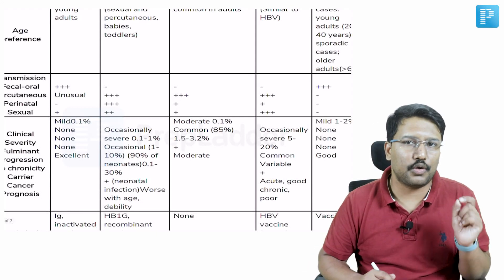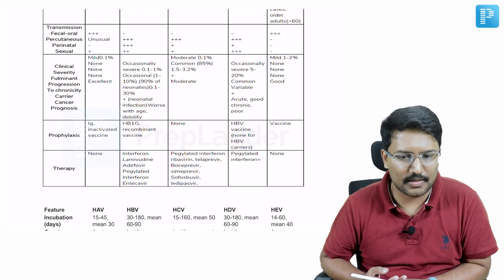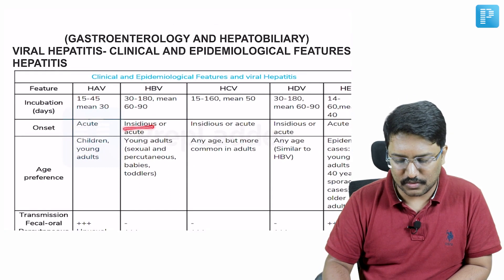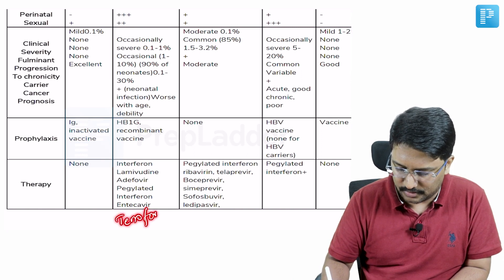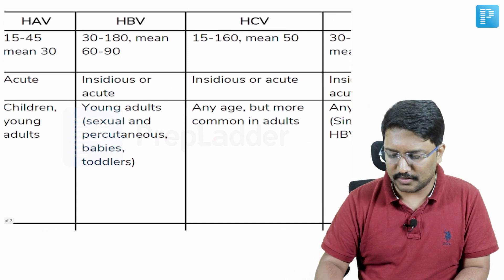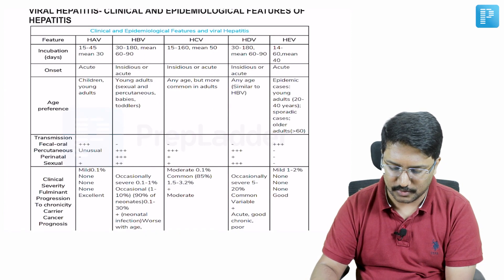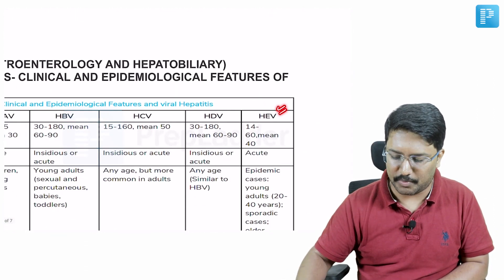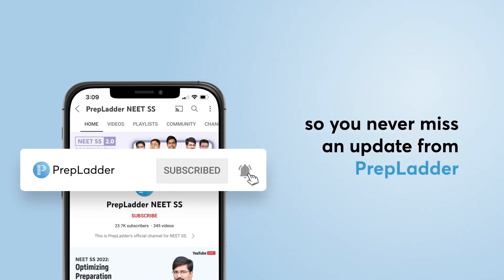Clinical & Epidemiological Features of Viral Hepatitis Explained - PrepLadder NEET SS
What is Viral Hepatitis? Watch this video where Dr. Santhosh M. Patil is discussing a treasure on " Viral Hepatitis: Clinical & Epidemiological Features of Hepatitis" to help in the preparation of Super Speciality in General Medicine.

What is Viral Hepatitis: Clinical & Epidemiological Features of Hepatitis?

Acute viral hepatitis is a systemic infection predominantly affecting the liver. Clinically characterized by malaise, nausea, vomiting, diarrhea, and low-grade fever followed by dark urine, jaundice, and tender hepatomegaly; may be subclinical and detected on the basis of elevated aspartate and alanine aminotransferase (AST and ALT) levels. Hepatitis B may be associated with immune-complex phenomena, including arthritis, serum sickness-like illness, glomerulonephritis, and a polyarteritis nodosa–like vasculitis. Hepatitis-like illnesses may be caused not only by hepatotropic viruses (A, B, C, D, E) but also by other viruses (Epstein-Barr, CMV, coxsackievirus, etc.), alcohol, drugs, hypotension and ischemia, and biliary tract disease.